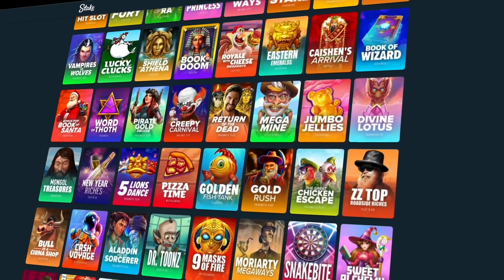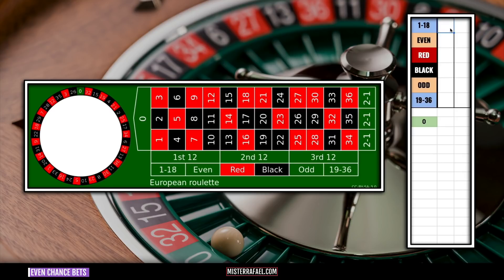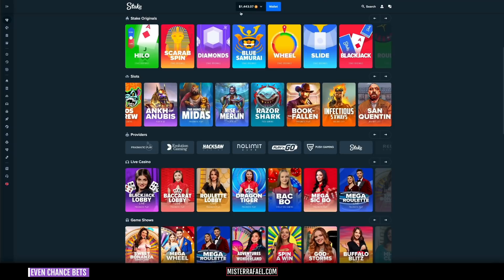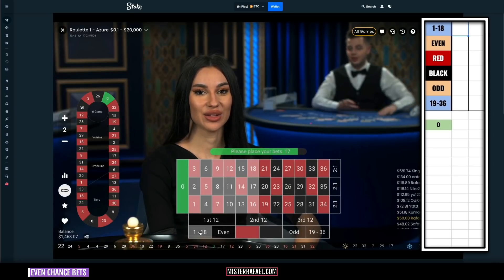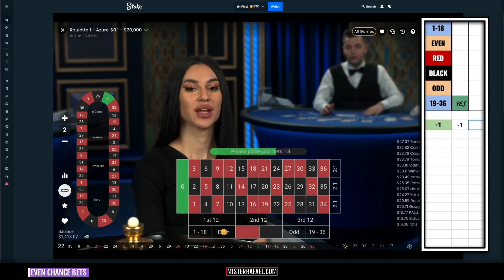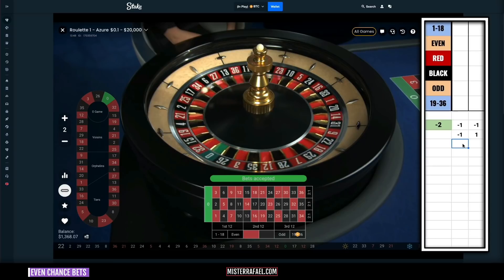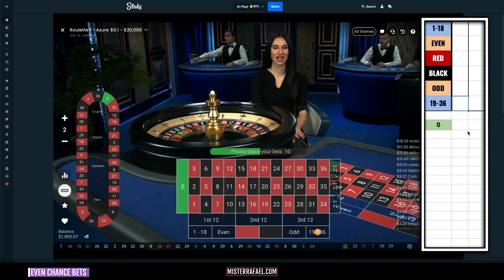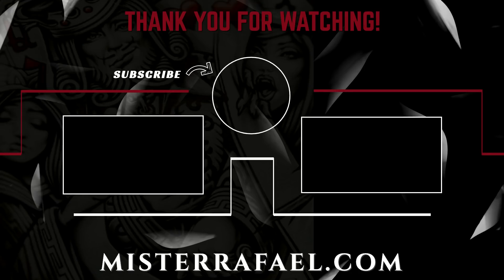Here's the BEST Roulette Strategy for EVEN CHANCE BETS (2022)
This is by far my FAVORITE way to make money on the EVEN CHANCE BETS!

Gambling is strictly 18+ or the legal age in your jurisdiction.
Gamble responsibly, and never play with money you can't afford to lose.